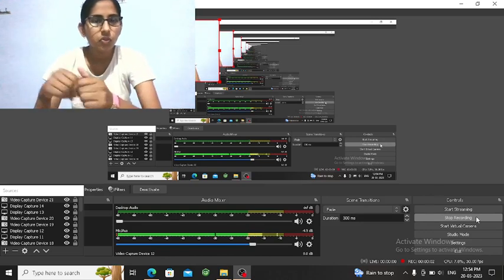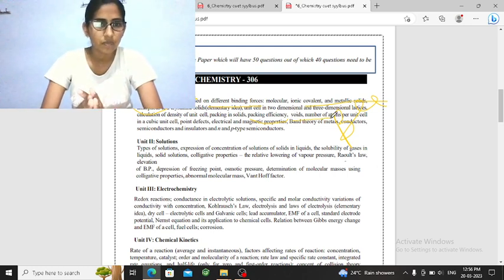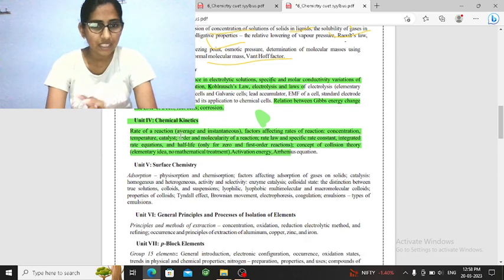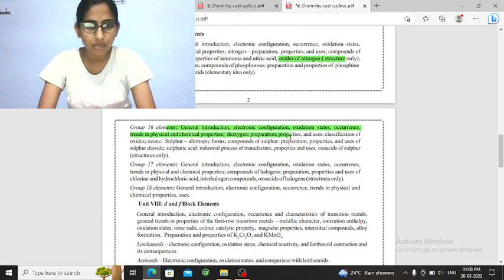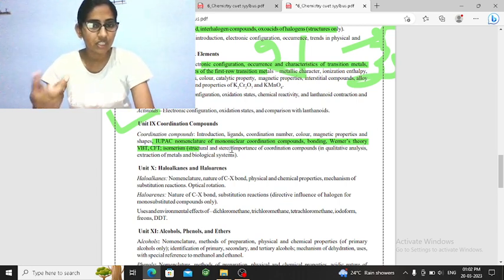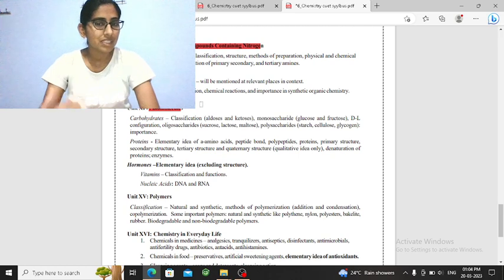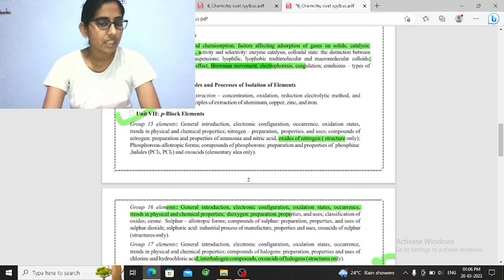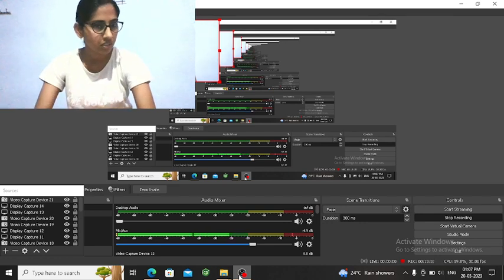CUET 2023 CHEMISTRY Syallabus with detail topic analysis#cuet#prepartion strategy#cuet guide#cuet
cuet 2023 exam prepartion

cuet 2023 guide
cuet entrance 50 question
cuet exam strategy guide